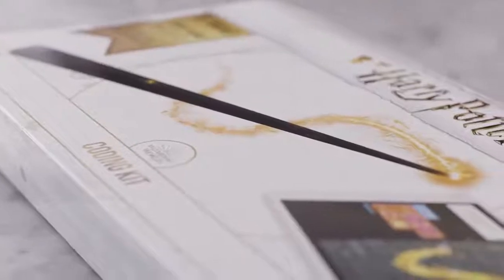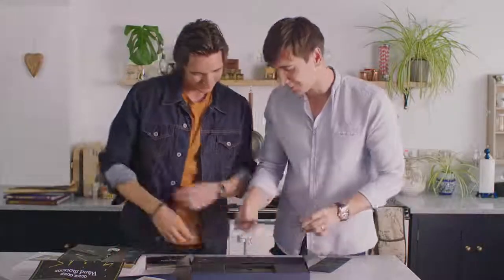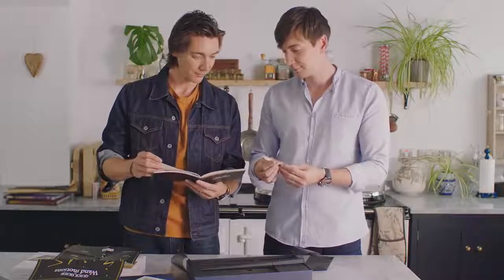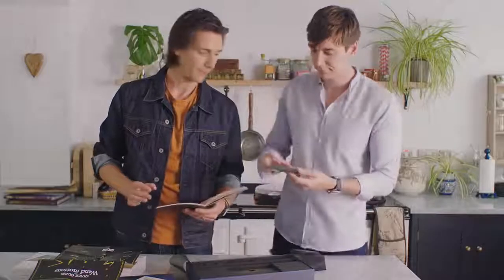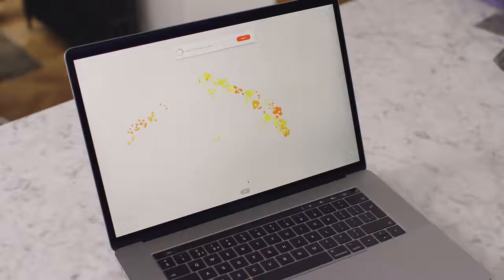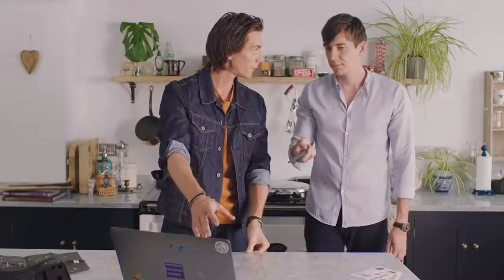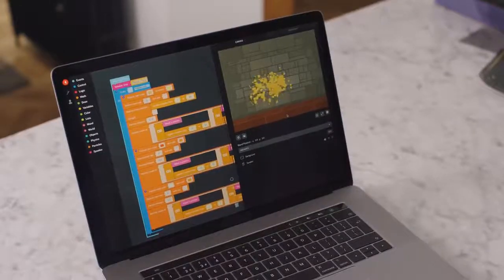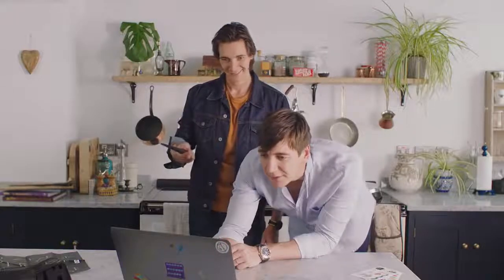Fred and George Weasley the Phelps Twins Make A Wand 1 of 4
Join James and Oliver Phelps as they give the Kano's Harry Potter Kano Coding Kit a demo run.

With this magical STEM wand chosen for you by Ollivander, you can be a wizard, just like Harry. Just remember, “It's leviOsa, not levioSA!”